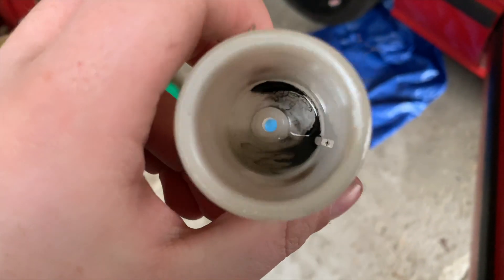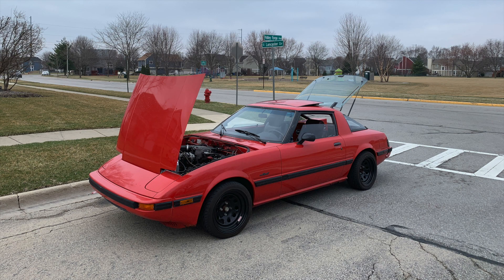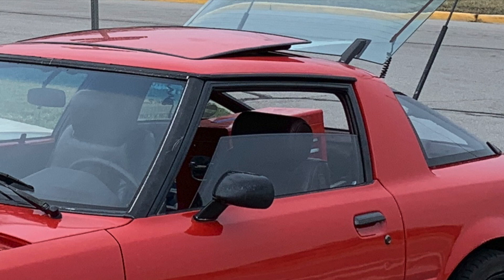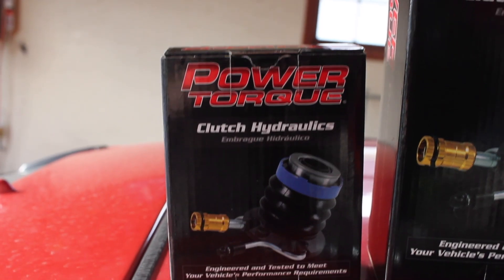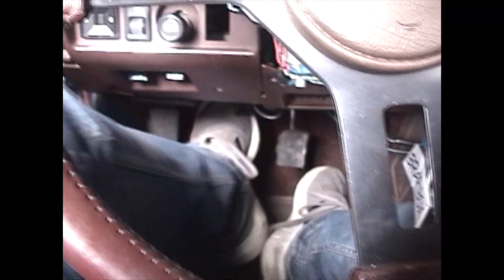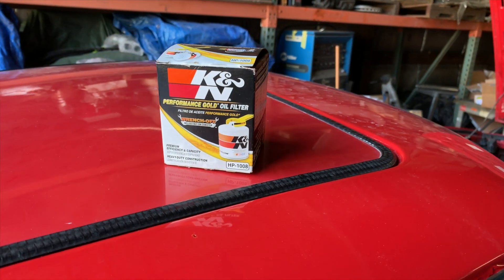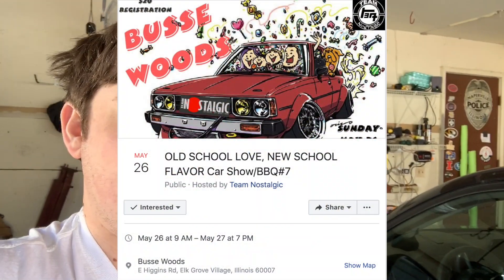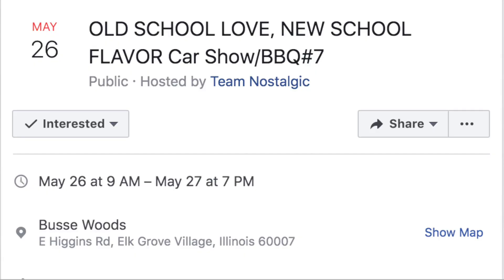Rotary Life S4 Ep. 3: The Clutch Master From HELL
The clutch master cylinder and slave cylinder get replaced on Rose the 13b swapped FB rx7!